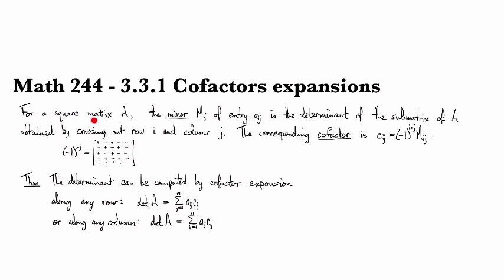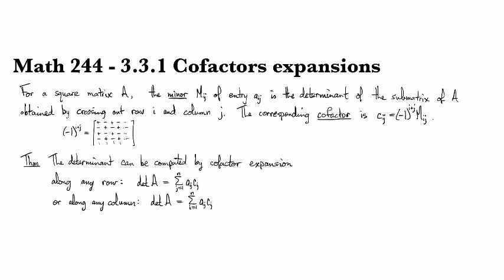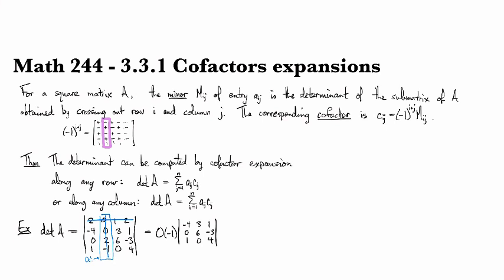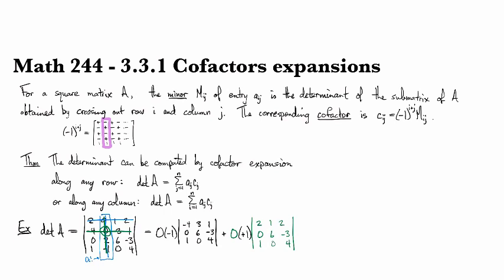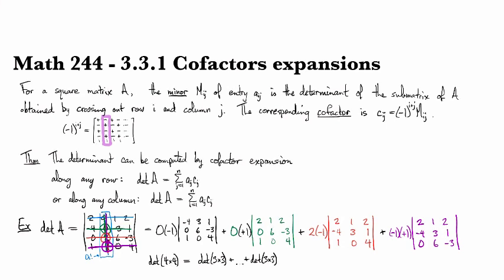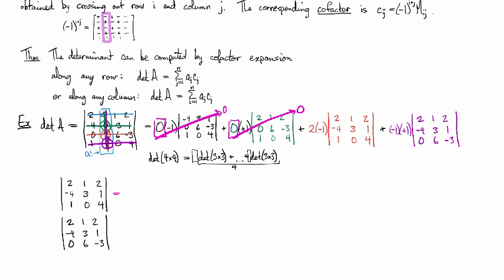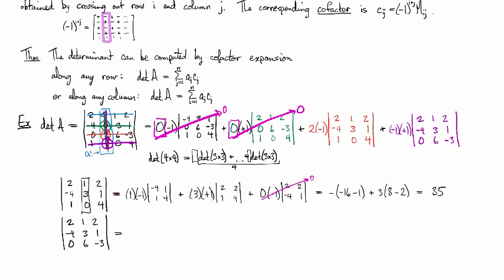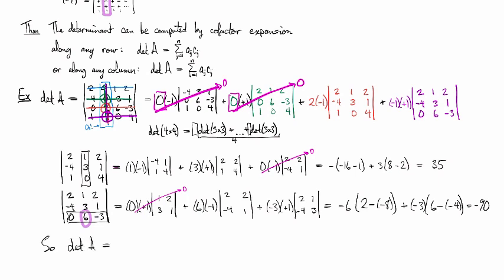3.3.1 Cofactor expansions